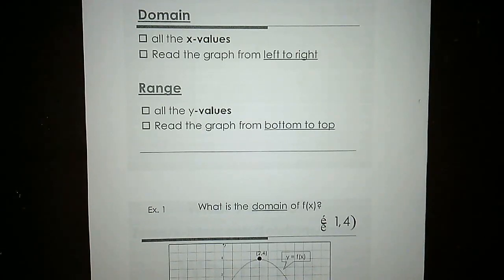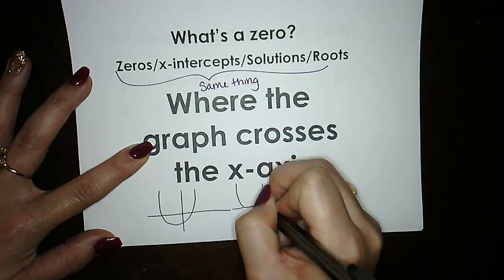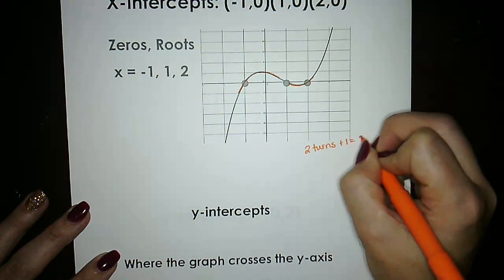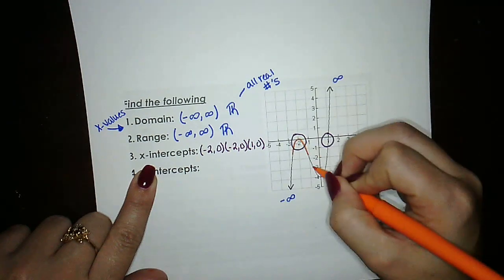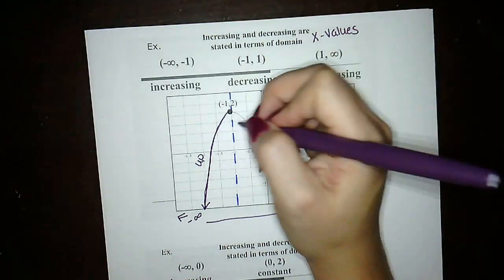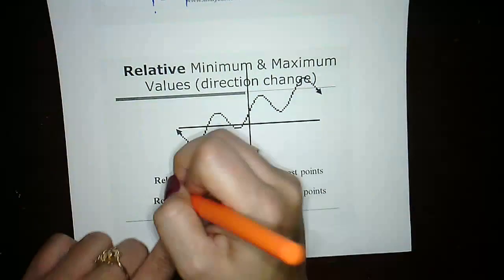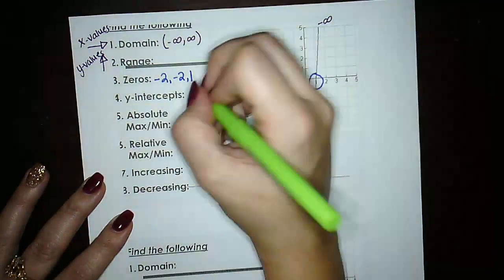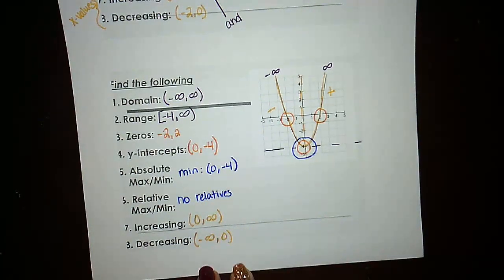Characteristics of Polynomial Functions